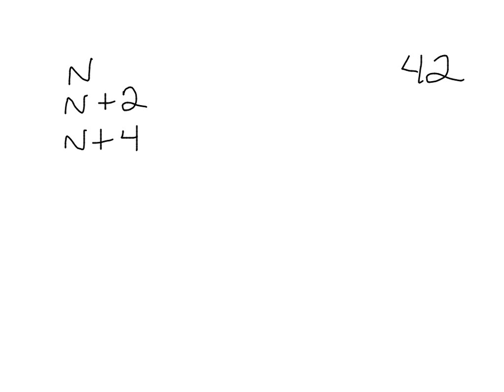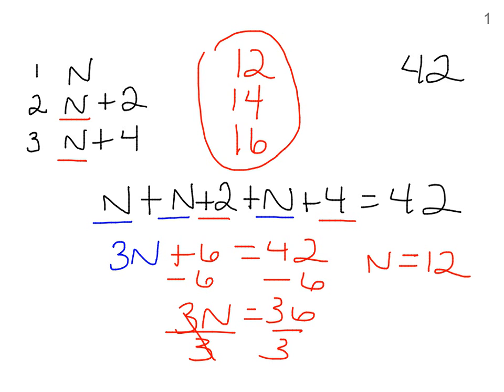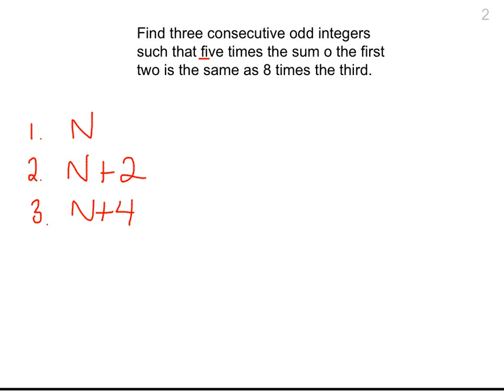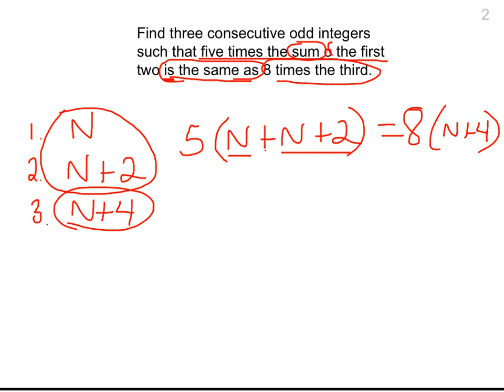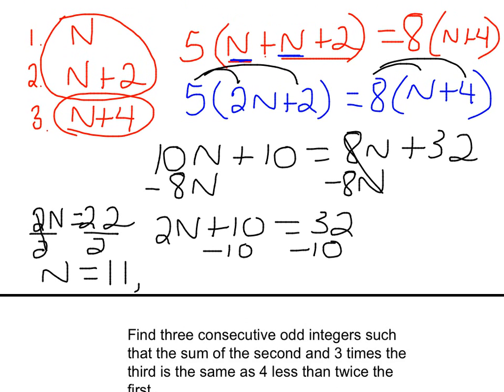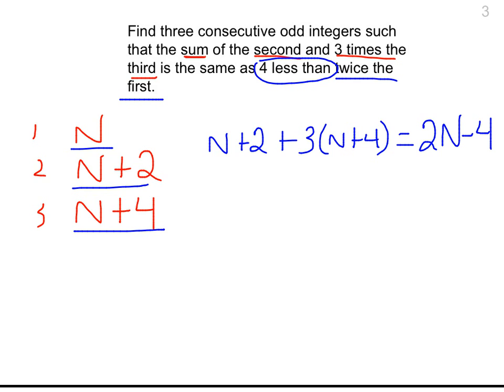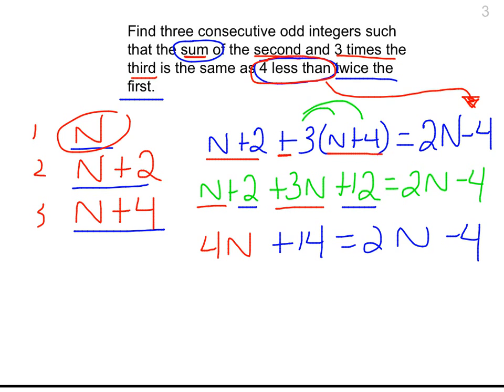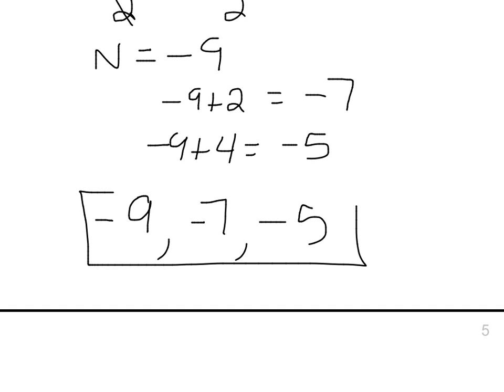Algebra I - Number Problems Part 2